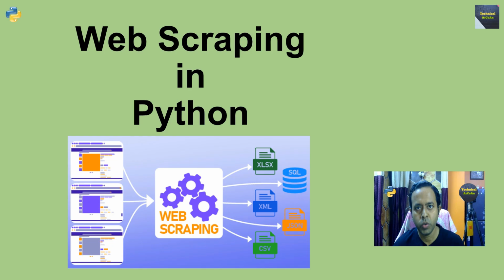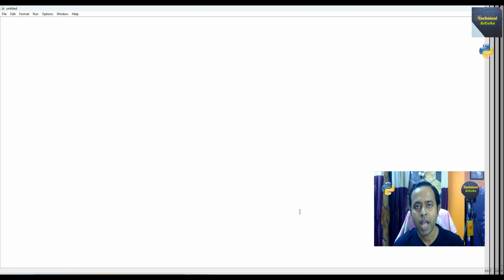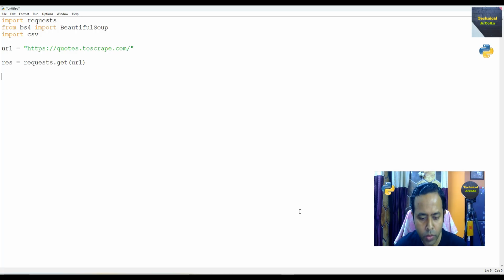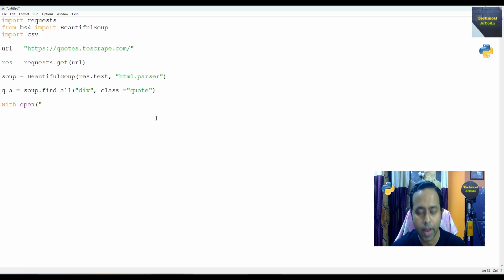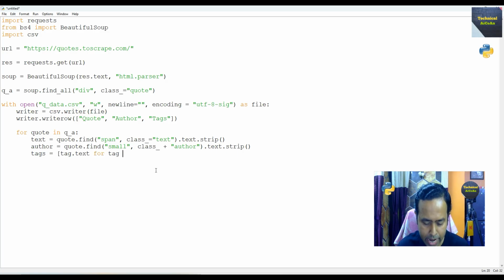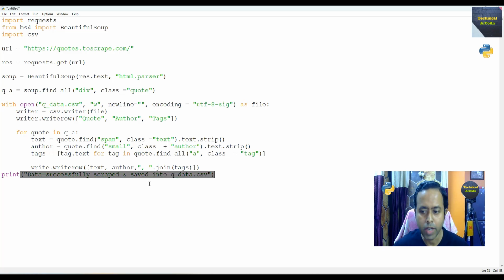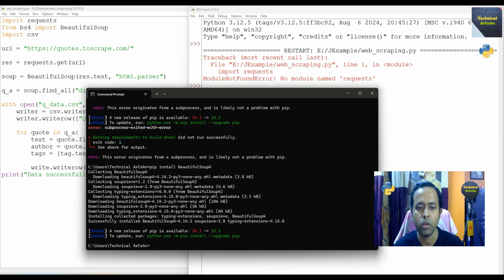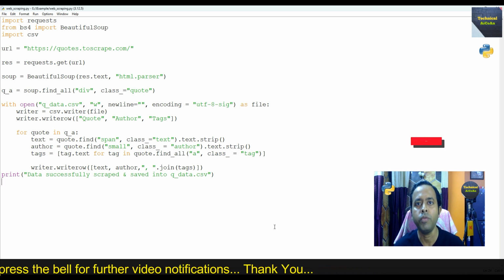Web Scraping in Python | BeautifulSoup + Requests | Beginner to Advanced Tutorial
In this tutorial, you will learn Web Scraping in Python, a powerful technique to extract data from websites automatically.

We will use:
requests → to download webpage HTML
BeautifulSoup (bs4) → to parse and extract useful data
csv → to save the scraped data in a CSV file

In this video, you will learn:

Why Web Scraping is needed?
How to fetch website HTML using requests
How to parse HTML using BeautifulSoup
How to extract quotes, authors, and tags
How to save scraped data into a CSV file

Practical example using QuotesToScrape website

This tutorial is perfect for:
Python beginners
Data analysts
Anyone who wants to work with online data

Code Covered in This Video:

Fetching webpage
Parsing HTML
Extracting data using tags and classes
Writing data into CSV file

Your support motivates me to create more educational content.